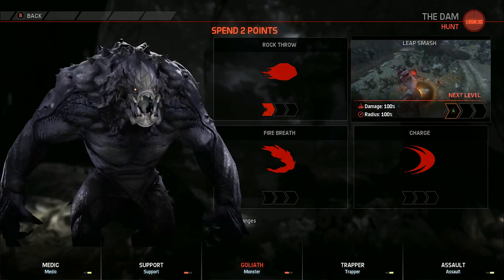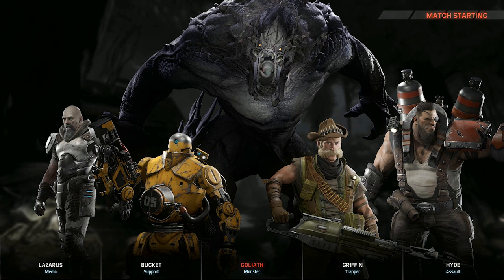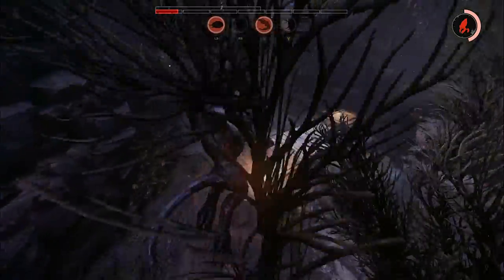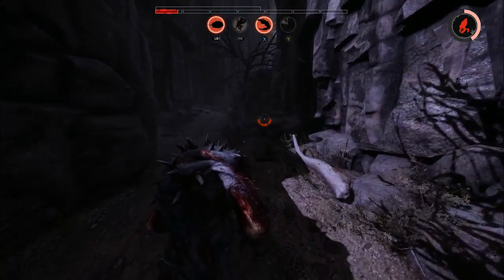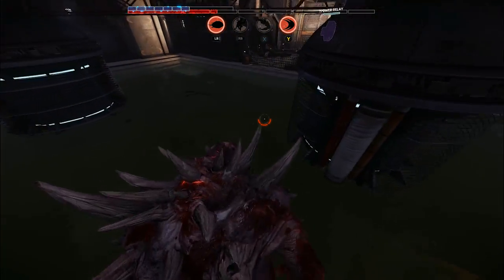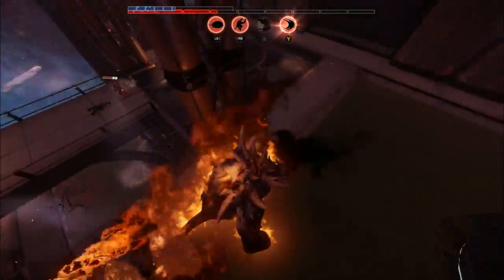Evolve Gameplay Walkthrough Part 1 - Goliath Monster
Evolve Gameplay Walkthrough Part 1- Goliath Monster (1080p Next Gen Only)

Evolve is an asymmetrical multi-player game, pitting four player-controlled Hunters against an alien Monster controlled by a fifth player. Both Hunters and Monsters can use unique abilities during the game. The Monster player can kill other smaller creatures to evolve and become stronger by entering a cocoon stage, leaving itself vulnerable for a short duration. The game will feature a variety of maps, one of which being a large jungle, with some industrial elements where players can take shelter. There are various power-ups that both Hunters and Monsters can obtain by killing the local wildlife. The Hunters are tasked with killing the Monster; while the Monster must either kill all four Hunters, or complete a secondary objective such as destroying a human base or power plant. The Hunters' team is always made up of four classes: a trapper, a support, a medic, and an assault class. Each class will contain a variety of different Hunters with different abilities and play-styles.

Developer: Turtle Rock Studios
Release: 02/10/2015
Genre: First Person Shooter
Platform: PlayStation 4, XBOX One, Windows PC
Publisher: 2K Studio